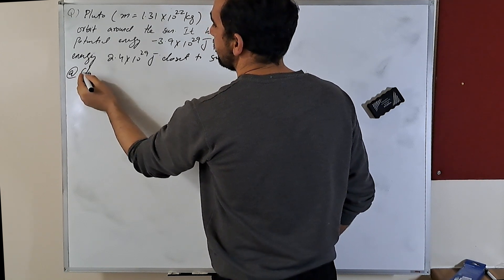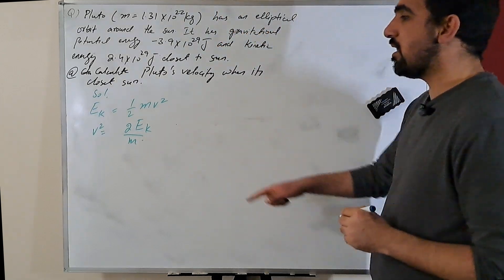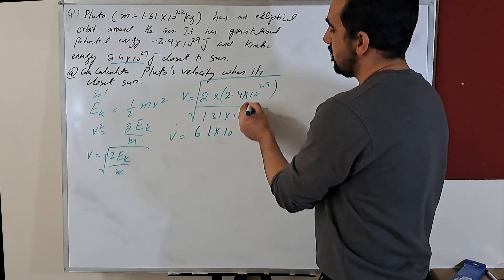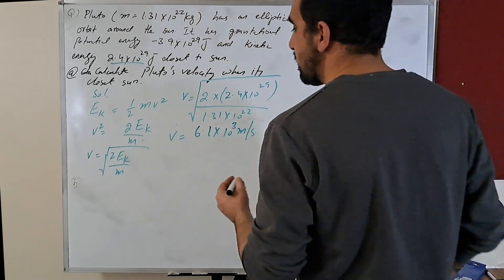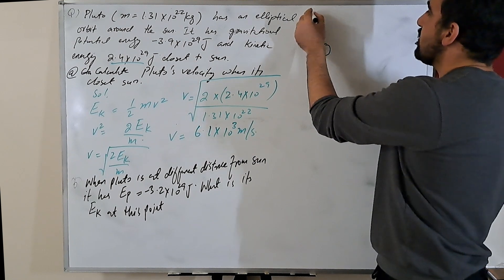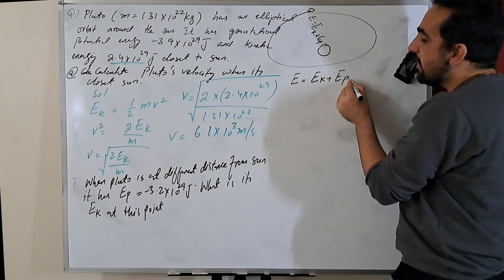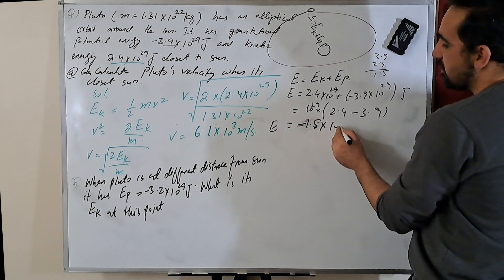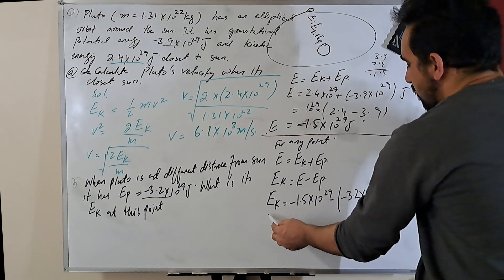Find the Speed and Kinetic Energy of Pluto | A Level Physics | Exam Preparation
🌌✨ Unveil the secrets of the cosmos in our latest educational masterpiece, "Gravitational Field Strenght Gravitational Potential" crafted exclusively for A-level students seeking physics excellence. Join us on an enlightening exploration as we delve into the intricate realm of gravitational fields, unraveling the captivating dynamics that govern celestial bodies.

In this comprehensive tutorial, we navigate through numerical conundrums, demystifying the complexities of gravitational interactions. Immerse yourself in problem-solving sessions meticulously designed to enhance your analytical skills and fortify your understanding of gravitational field strength.

Our engaging video transcends traditional learning boundaries, offering a visual feast of knowledge backed by theoretical insights. Elevate your physics proficiency and exam readiness as we seamlessly guide you through each numerical challenge, making the seemingly daunting topics accessible and comprehensible.

Whether you're preparing for exams or simply passionate about unlocking the mysteries of the universe, this video is your key to mastering gravitational physics. Embrace a holistic learning experience that goes beyond textbooks, and empower yourself with the tools to conquer any gravitational challenge that comes your way.

📚 Key Topics:

Gravitational Fields
Gravitational Field Strength
Numerical Problem-Solving
A-level Physics
Celestial Dynamics